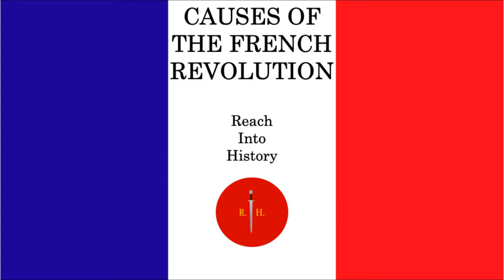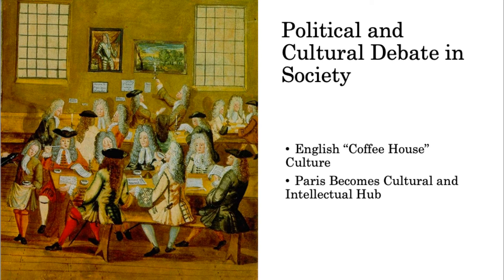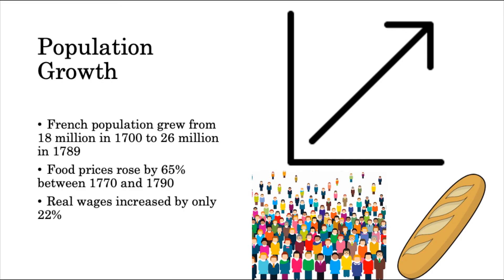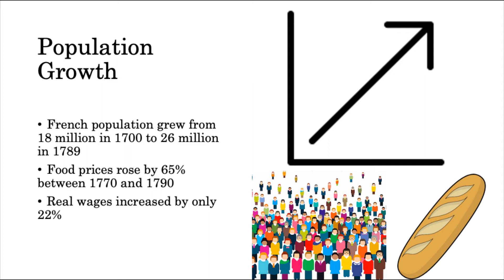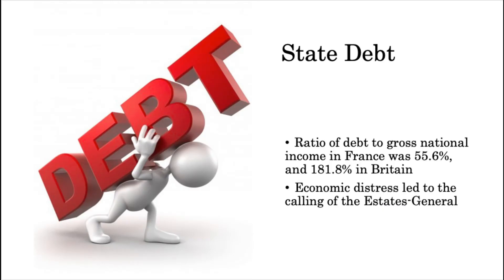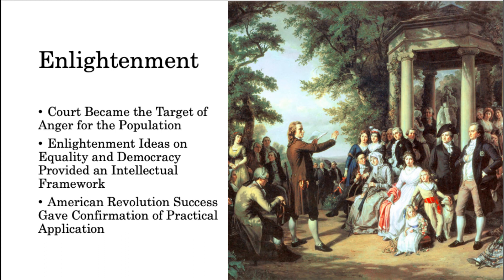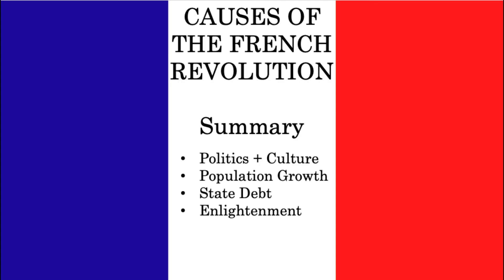The French Revolution - Causes: Reach Into History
Welcome to the another episode of Reach Into History. Today I will kicking off a new series of videos on the French Revolution, starting with the causes.

Also don’t forget to check my twitter page @reach_history for video updates and more.